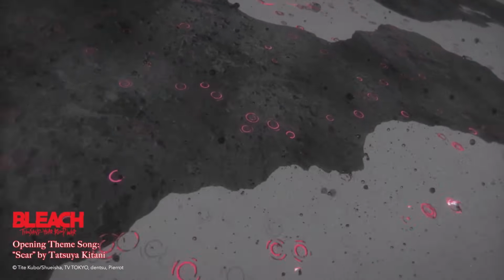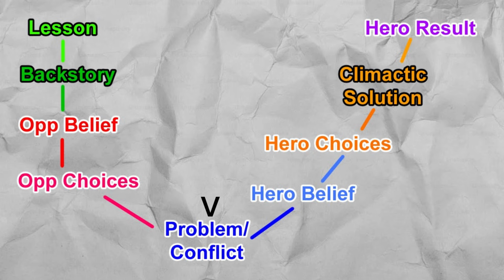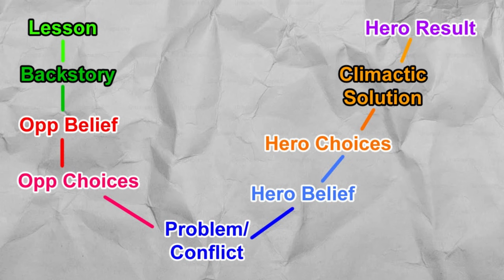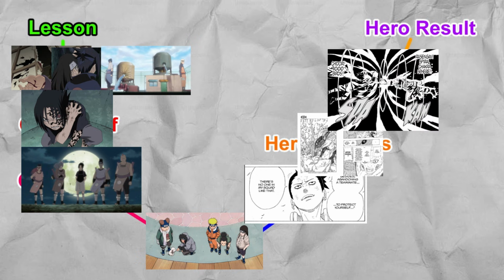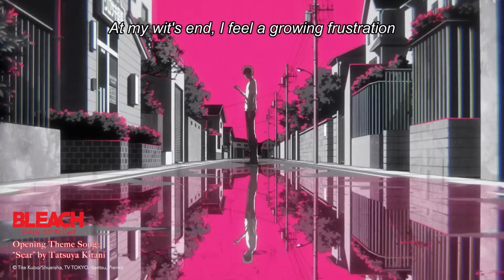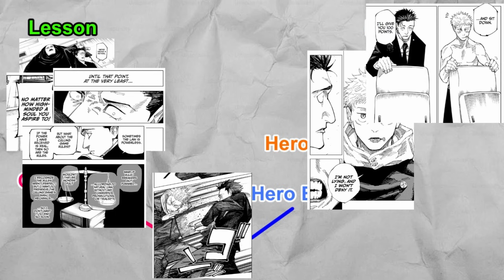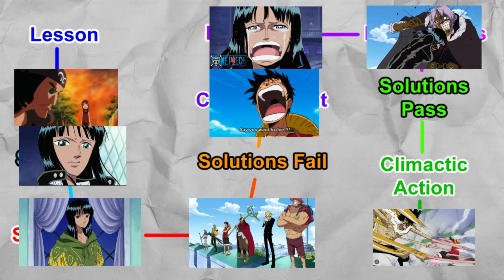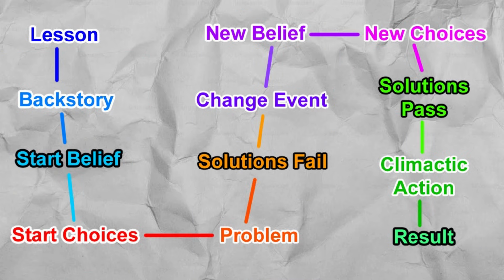How to Fuse Character and Theme Into a Plot: Storytelling Theory